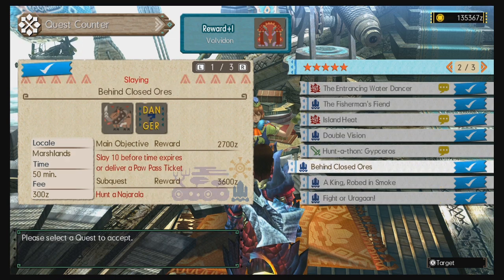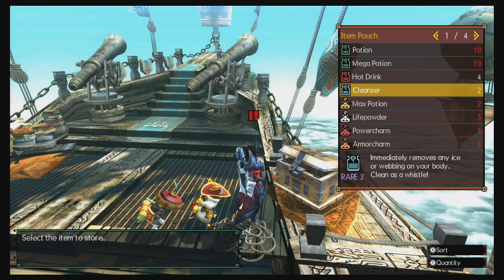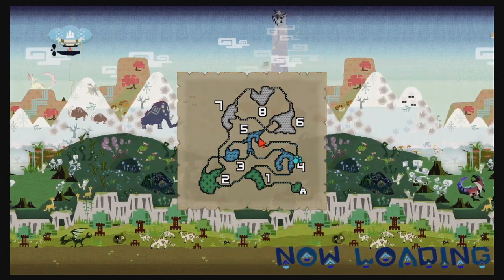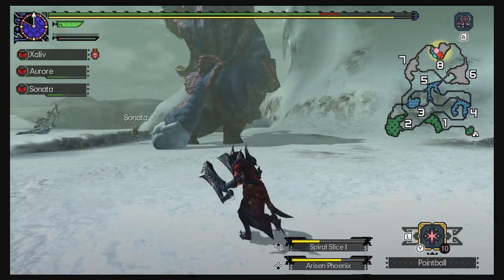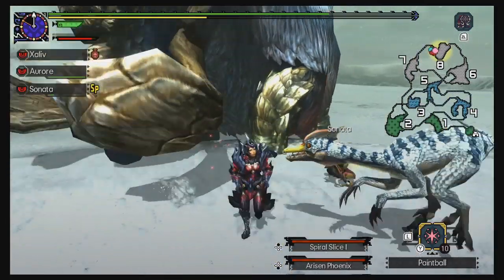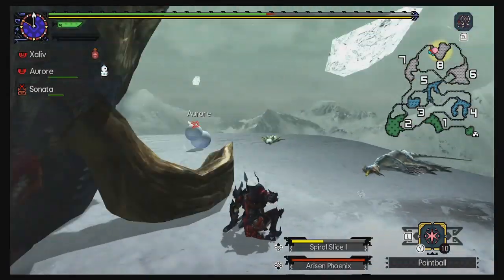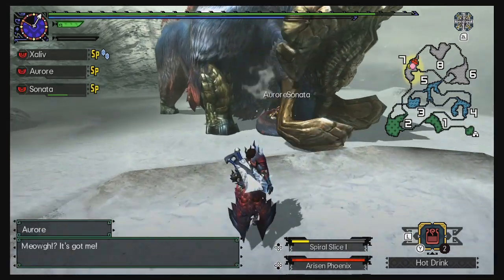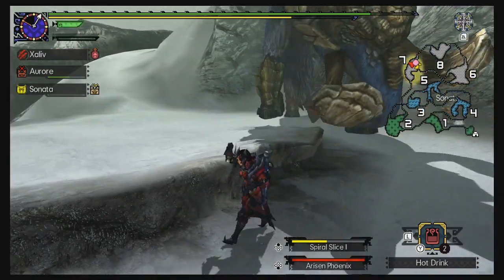Annen Plays Monster Hunter: Gen U - A Mammoth Hunt